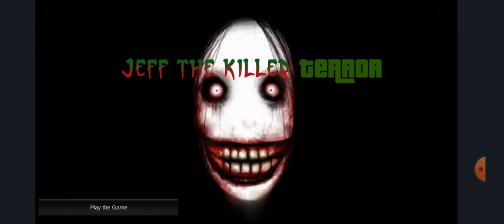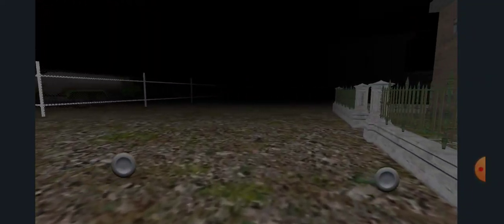jeff the killer terror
Jeff The Killer Terror APK for Android Download